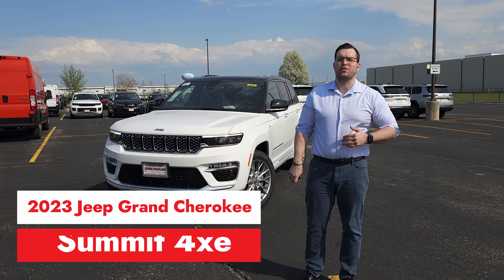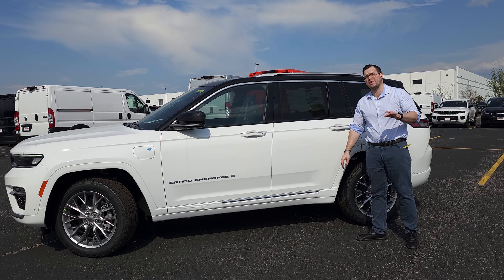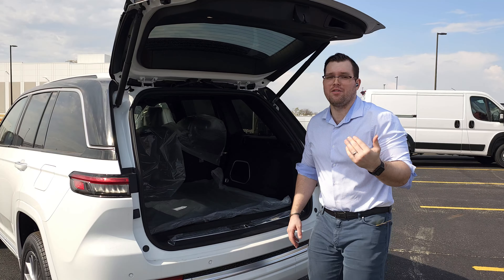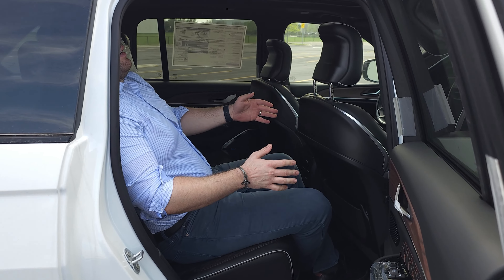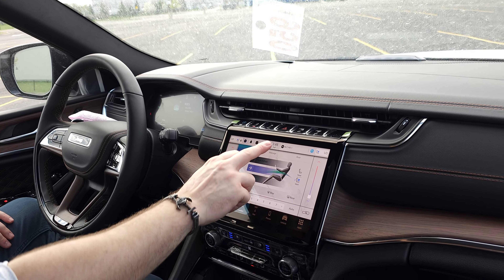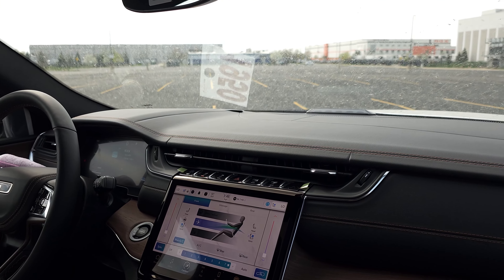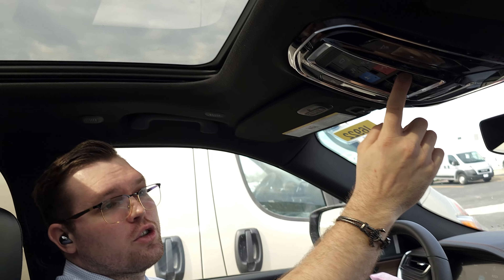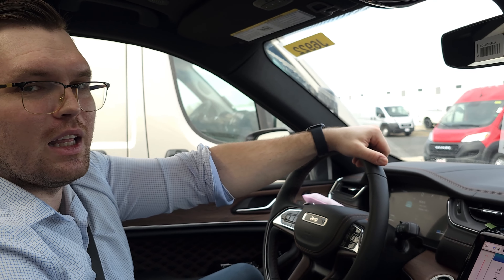2023 Jeep Grand Cherokee Summit 4xe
The 2023 Jeep Grand Cherokee Summit 4xe Walkaround video with Mr. Hollywood Jeep Grand Cherokee Summit 4xe is the PHEV SUV of your dreams.  Massage seats, self parking and so much more await within this walkaround featuring Mr. Hollywood!!